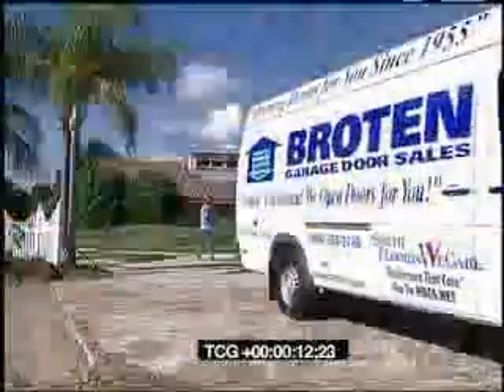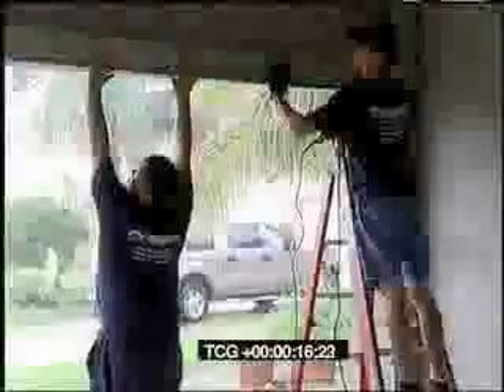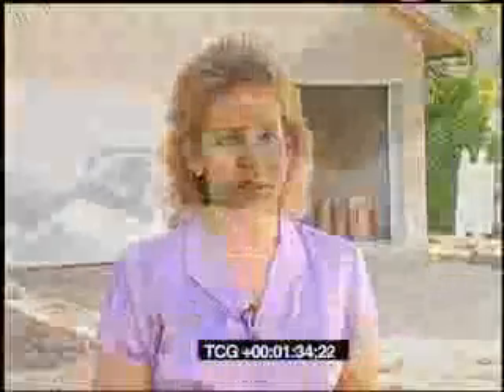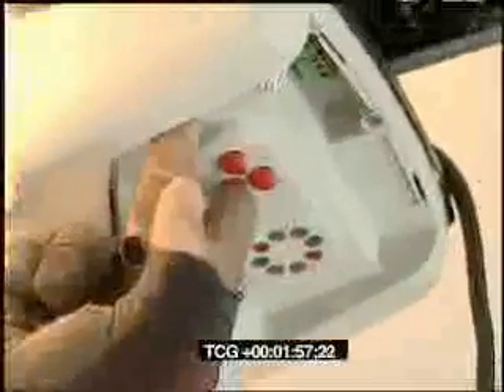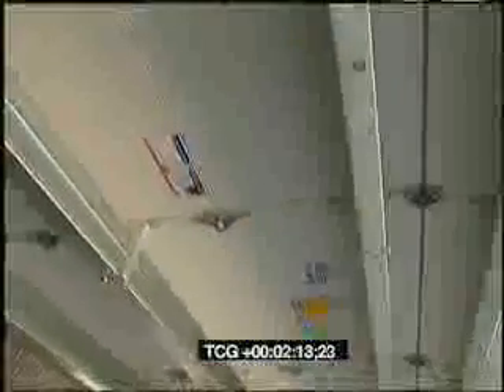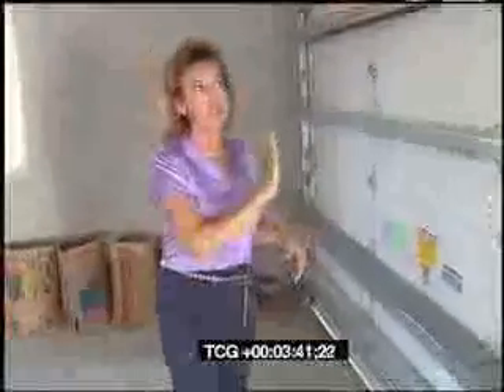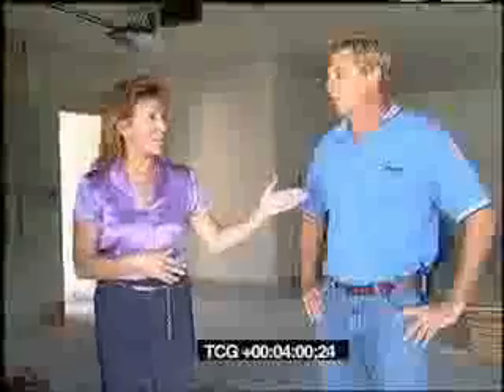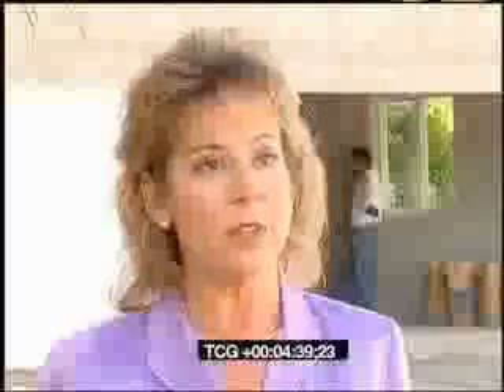Hurricane Rated Garage Doors - Broten Garage Door and Gate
As the single largest opening on a house, the loss of a garage door during a hurricane can lead to an uncontrolled buildup of internal pressure resulting in a complete or partial blowout of the entire roof system and supporting walls. Garage doors are now considered to be one of the most important parts of a buildings structure in regards to maintaining its structural integrity during a hurricane. In March 2002, ten years after Hurricane Andrew ravaged South Florida, the state adopted stricter building codes that require new garage doors or replacement doors to be structurally reinforced to withstand specific wind load requirements. In Miami-Dade and Broward counties the wind load requirement is 146mph and 140 mph, respectively. In other parts of Florida, it ranges from 100  150 mph. To meet the new codes, garage doors must have heavier gauge tracking and springs to help keep them in place under extreme wind loads. Retrofitting a door with new hardware wont provide the same structural integrity as a new door in the event of a storm. Homeowners who have not replaced their garage door since the code took effect should consider installing a code-approved, reinforced model.